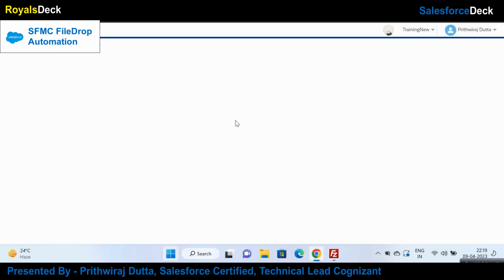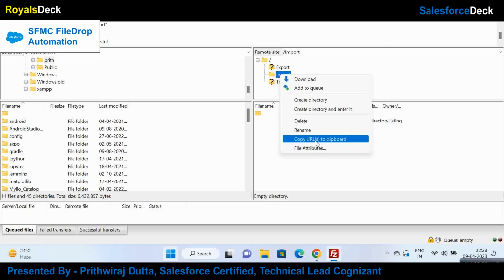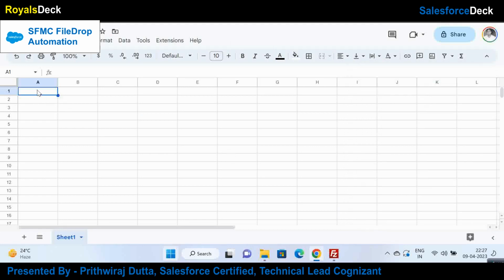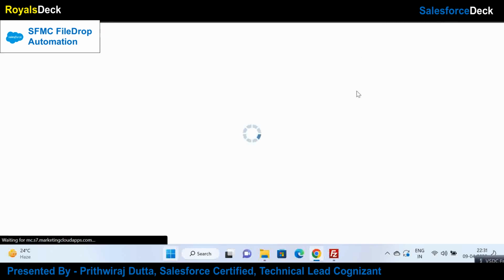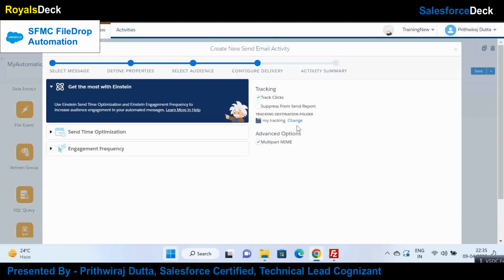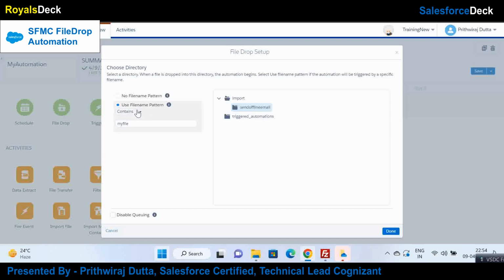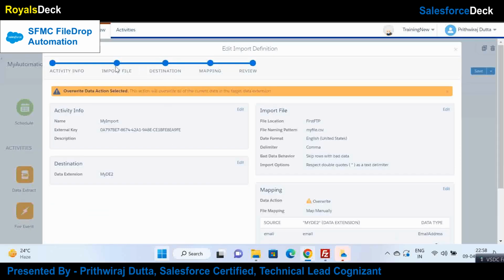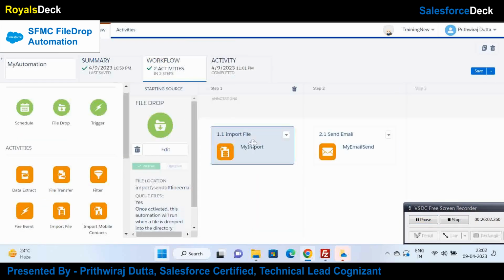SFMC File Drop Automation